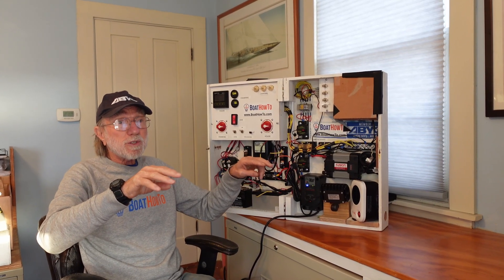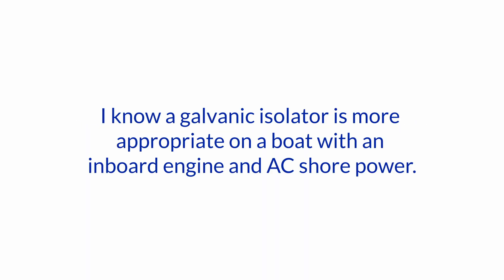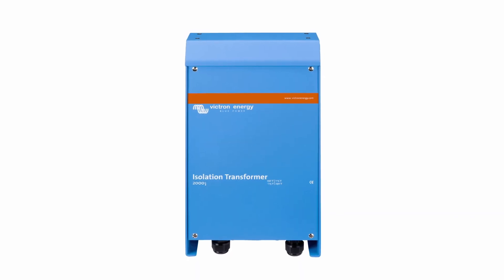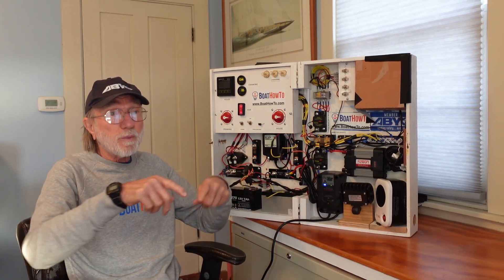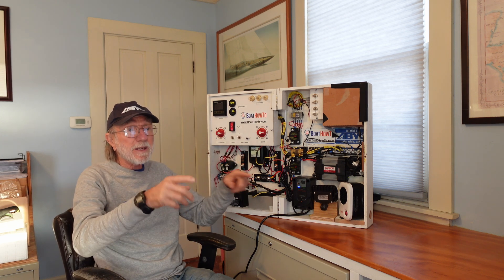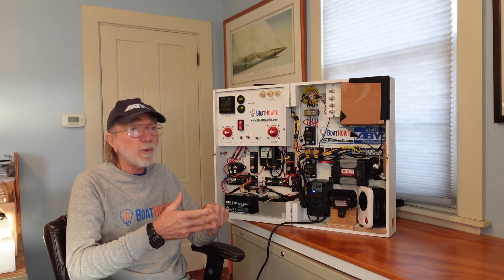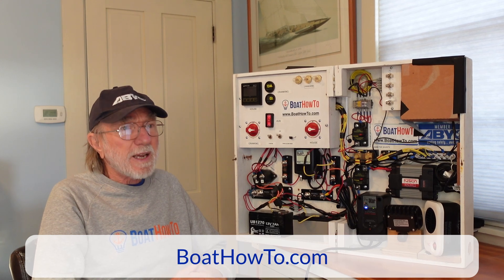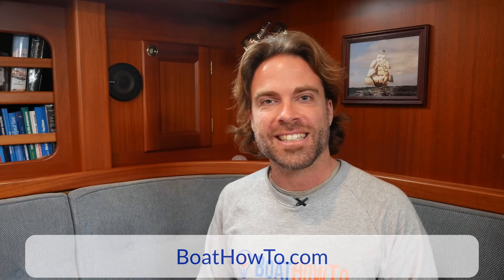GALVANIC ISOLATOR on Center Console Boats? | Ask The Expert with NIGEL CALDER